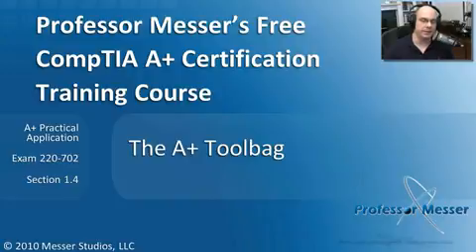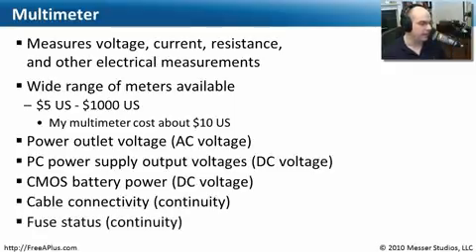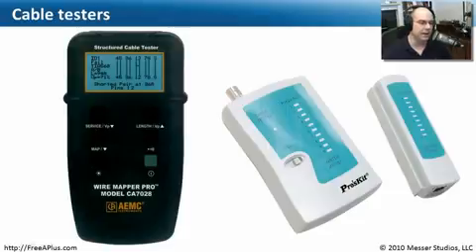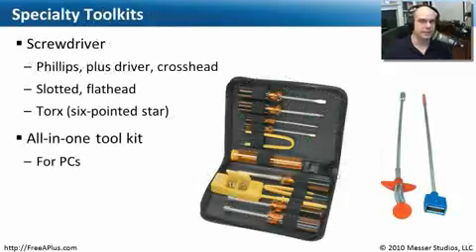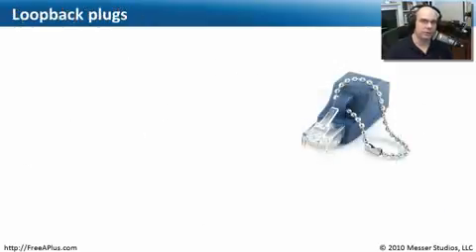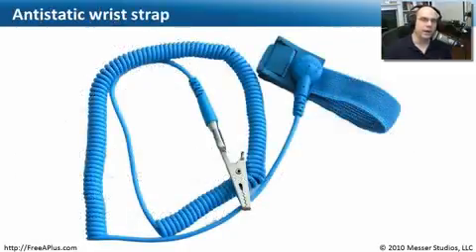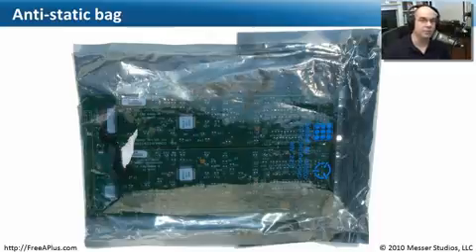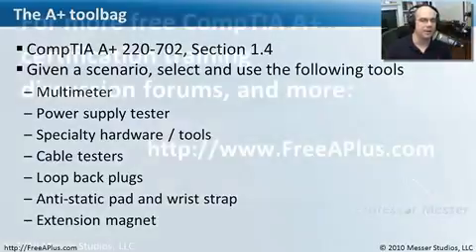CompTIA A+ 220 702 1 4 The A+ Toolbag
Toolbag